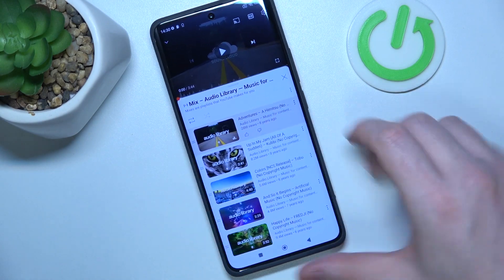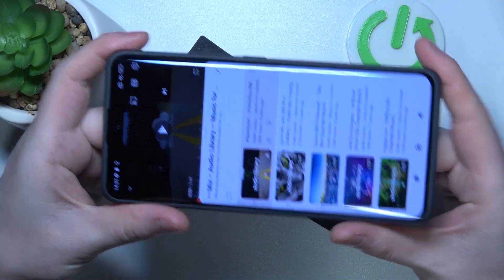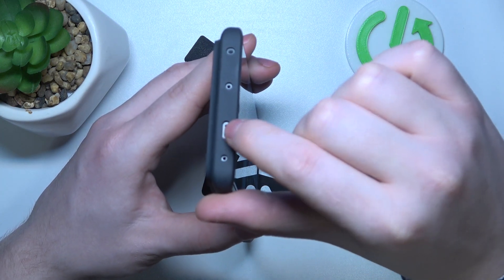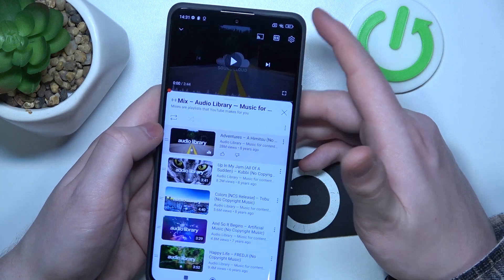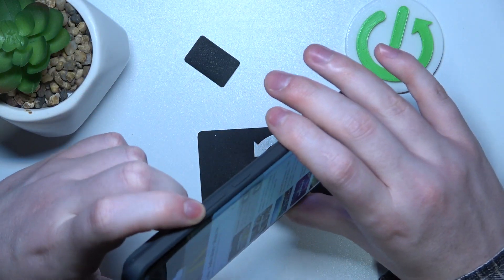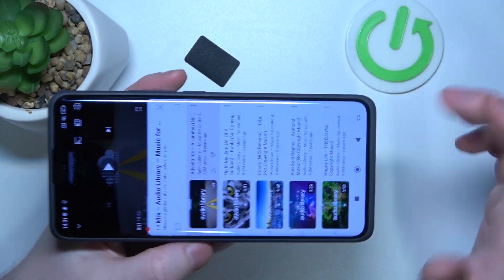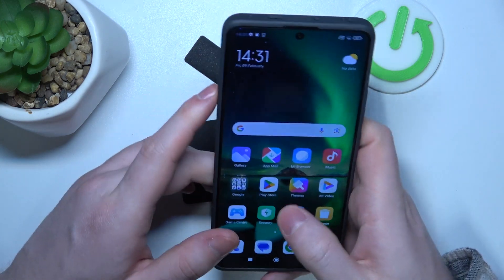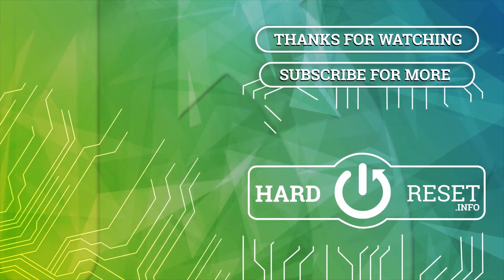Does Xiaomi Redmi Note 13 Pro+ has Stereo Speakers?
Check out tons of helpful tips to try on Xiaomi Redmi Note 13 Pro + :

Thanks to the checkup above you'll quickly find out if Xiaomi Redmi Note 13 Pro+ has Stereo Speakers. If those types of speakers are a must-have while considering buying a new smartphone, then our expert is here to help. After watching this short presentation, you'll be absolutely sure if this Xioami has the speakers you are looking for. So, let's get started!

Are There Stereo Speakers On XIAOMI Redmi Note 13 Pro+? How the Stereo Speakers Work On XIAOMI Redmi Note 13 Pro+? How to Check XIAOMI Redmi Note 13 Pro+ for Stereo Speaker?